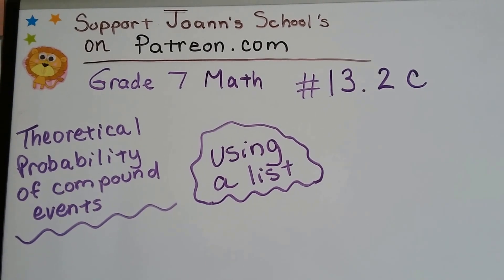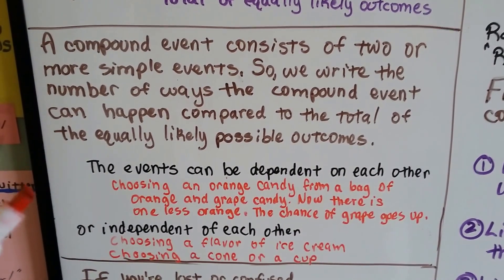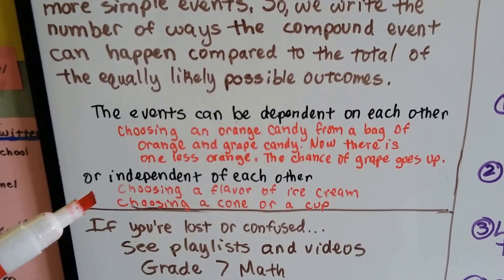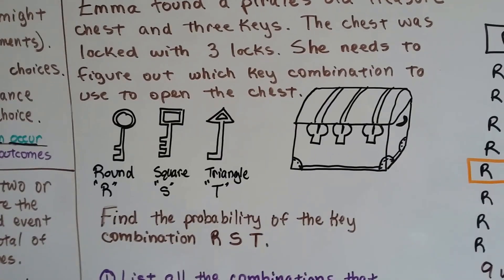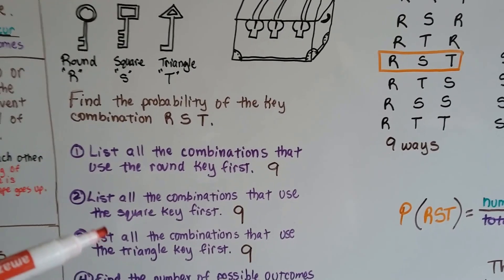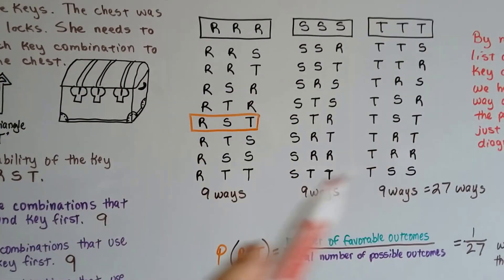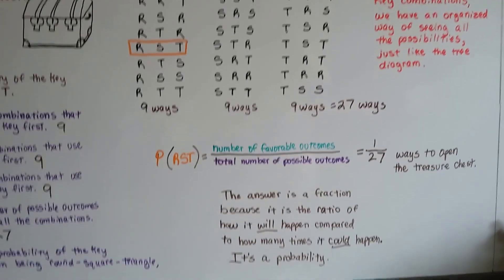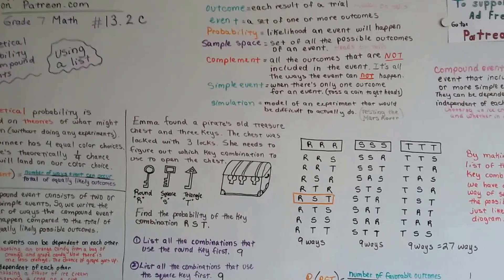Grade 7 Math #13.2c, Theoretical Probability of compound events using a List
An explanation of how to find the theoretical probability of compound events using a list. The difference between dependent and independent compound events. #13.2c